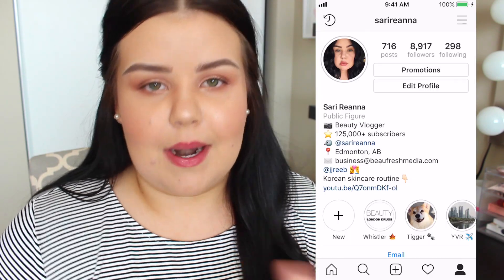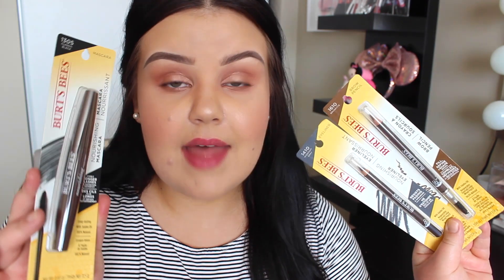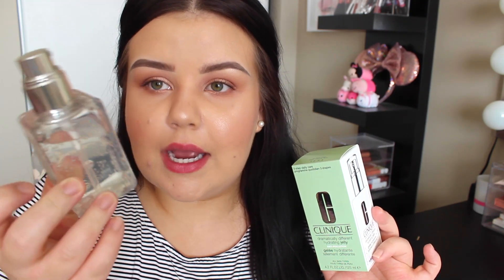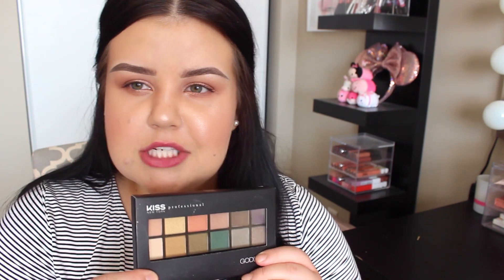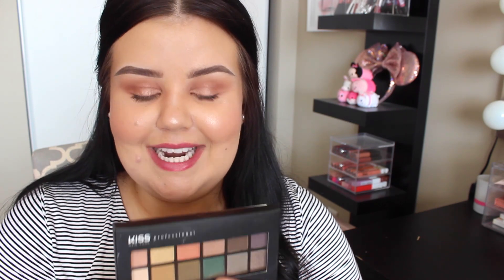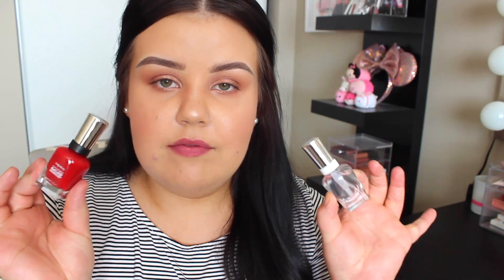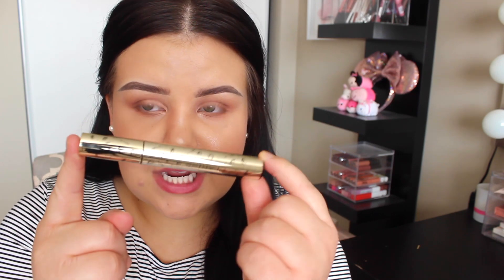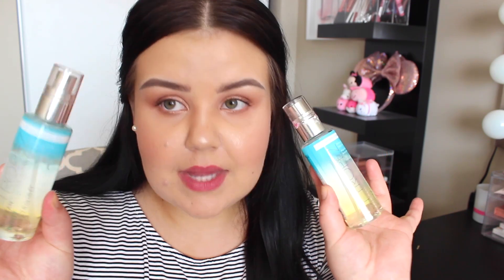$1500 DRUGSTORE HAUL | What's New at The Drugstore?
Are you ready for another epic drugstore haul? I miss classic makeup hauls so much!

This past week I joined London Drugs in Whistler, BC for their annual LDBeauty event for my second year in a row & the brands that attended hooked it up with an insane swag bag (or box rather!) so today I'm going through aaaaaalll those goodies with you guys.

★ Don't forget to watch my highlighted story of the trip on my Instagram profile and follow me for my upcoming giveaway!

▼ PRODUCTS MENTIONED ▼
Like I said, I can’t link everything, YouTube physically won’t allow me to have a description box that long and some of the products are holiday/2019 previews so they aren’t released yet, so I decided to link some a selection of the products I’m most excited about!

Bioderma Atoderm SOS Spray *not out in Canada yet*
Bioderma Sensibio Foaming Gel Cleanser
Impress Manicure Gel Nails
Juicy Couture Oui Eau de Parfum
St. Tropez Purity Bronzing Water Face Mist

xo